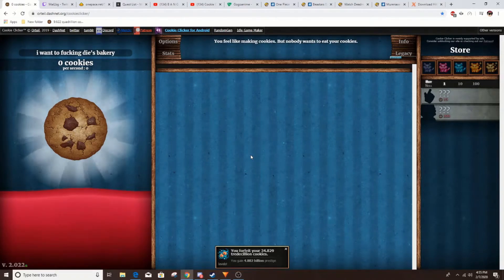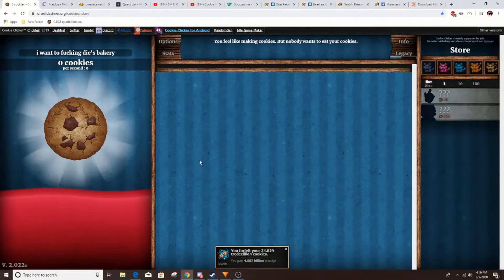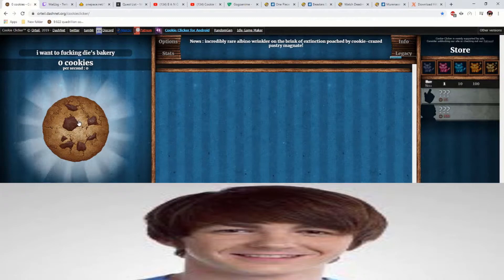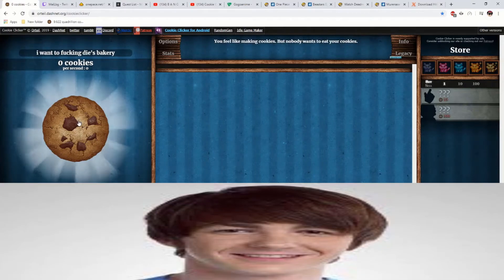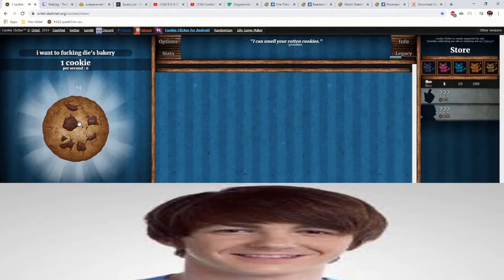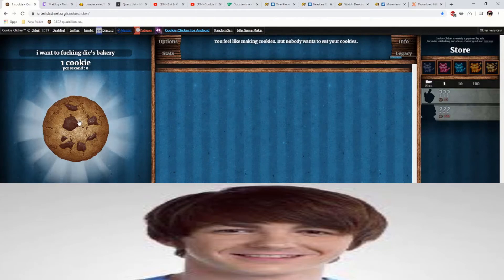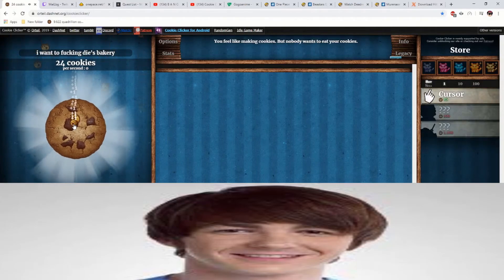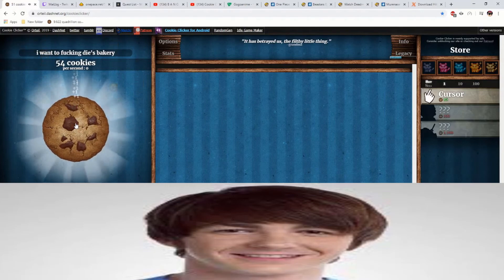drake bell using his time wisely